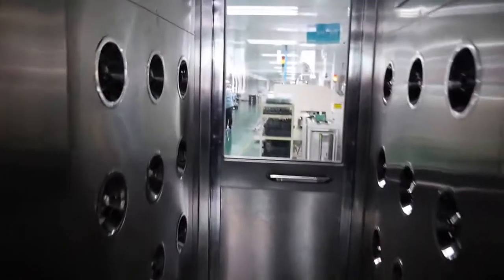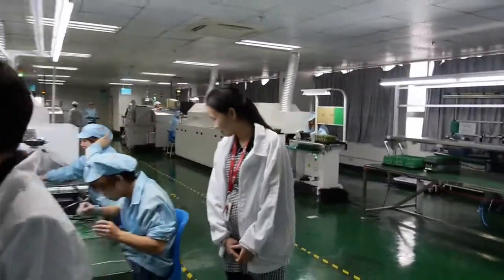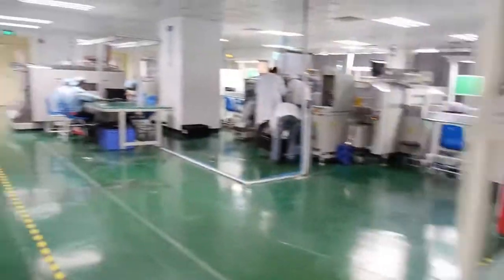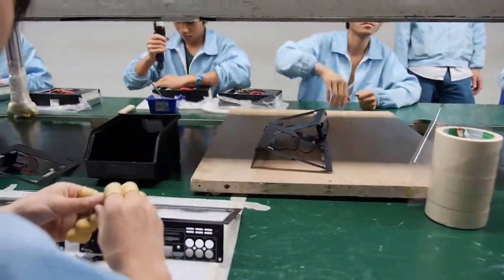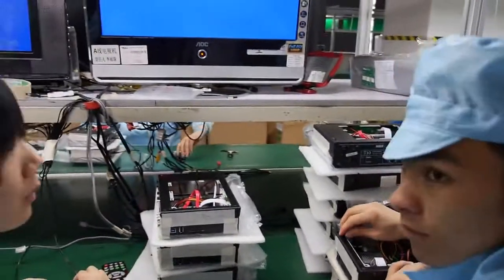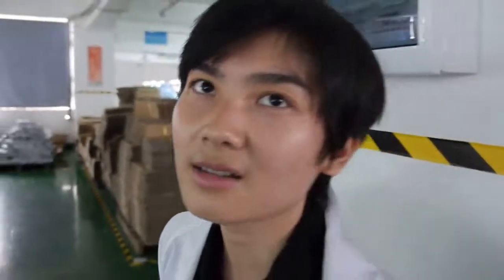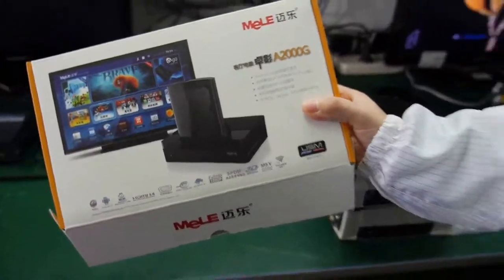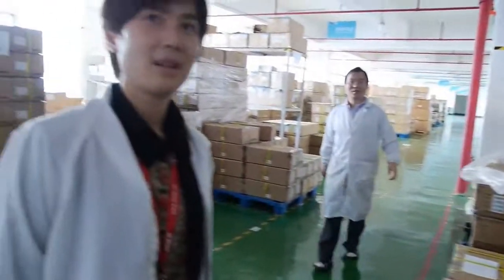Tour at MeLE's Factory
MeLE built its own manufacture facility under ISO 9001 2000.